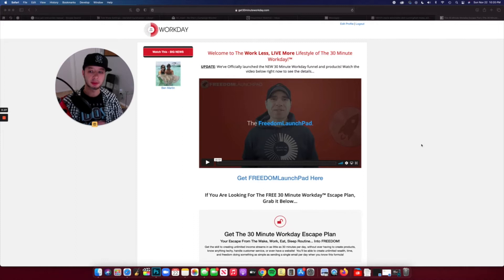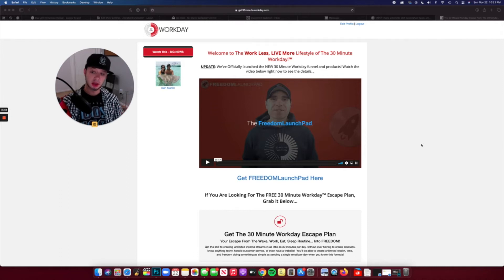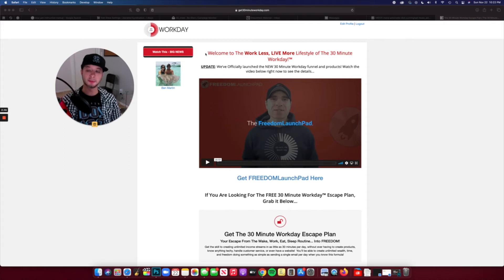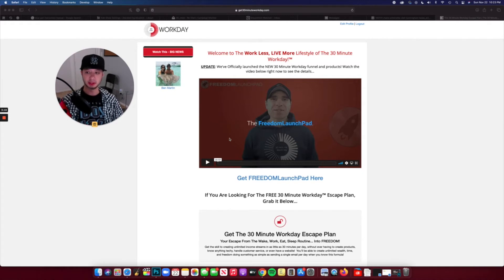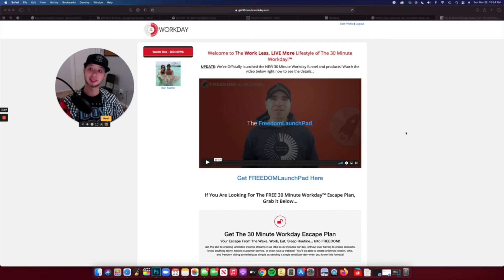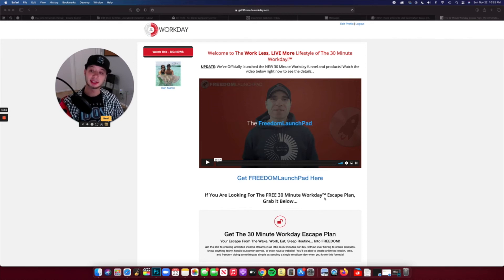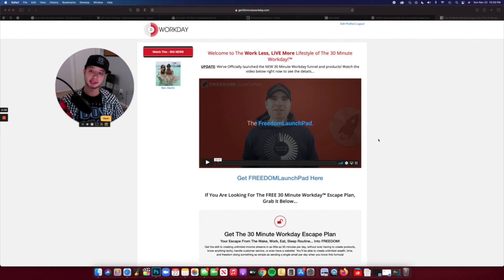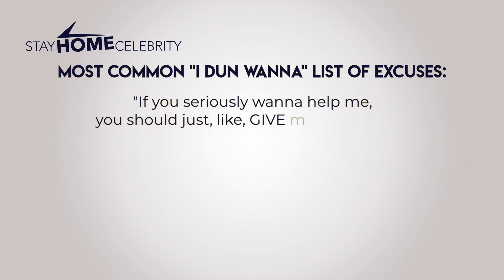30 Minute Workday Update - Freedom Launchpad has Launched!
30 Minute Workday Update - Freedom Launchpad has Launched!

I've been showing you a behind-the-scenes look at 30 Minute Workday for a little bit now. Recently, they had been working on a new version called Freedom Launchpad (Or 30 Minute Workday 2.0, essentially).

This new version includes a higher converting sales page, a repurposed eBook that has tracking which brings greater integration to the platform. Also, the whole thing is built on The Home Business Academy website so OTOs and everything else are more seamless instead of disjointed. It just makes the whole flow much smoother and less confusing.

This spells good things for anyone using 30 Minute Workday to promote as their online business.

What I personally love most about 30 Minute Workday is how simple and non-hype it is. Also, the concepts taught in here gives you the keys to essentially apply to ANY business you desire!

I'm all about doing what you LOVE to do, so if the whole "Make money online" niche isn't your thing, then NO problem. You can and should do what you LOVE to do - and 30 Minute Workday teaches you exactly HOW.

Obviously, no one can guarantee you will make any money implementing any strategy mentioned in this video. However, this is legitimate, educational information and has the ability to work IF you implement this information thoroughly, consistently, without giving up like a pansy coz you got lazy. Not everything works, but there are plenty of tactics that do. Remember that it's not the tool, but the hand who wields it that determines the outcome. We've done our best to ensure all info is accurate, but of course, use your judgement and crank that work ethic. Your results are your sole responsibility and no one can claim that responsibility for you.

This video and description likely contains an affiliate link or few, which means that by clicking on any of the links recommended by this video, yours truly gets to eat another meal and stay off the streets. What a humanitarian you are, am I right? Of course, I understand some people are iffy about clicking other people's affiliate links, so let me assure you that I will NEVER promote anything that I don't recommend after personal thorough research and implementation.

Finally, let me also state that no one paid me to do this video or say what I am saying. These are my personal thoughts and experiences.